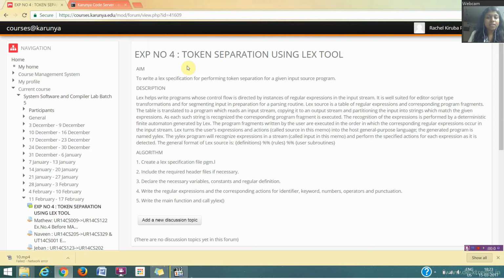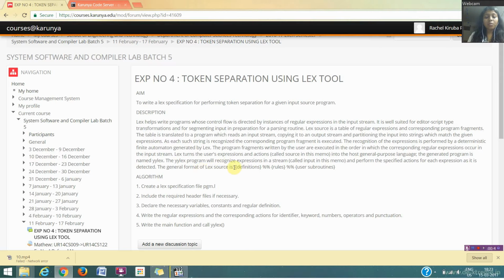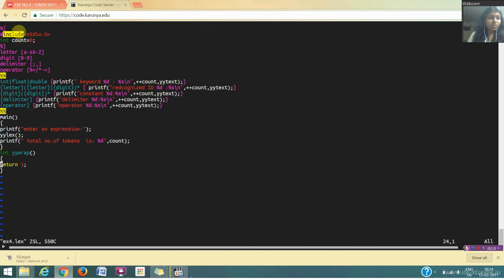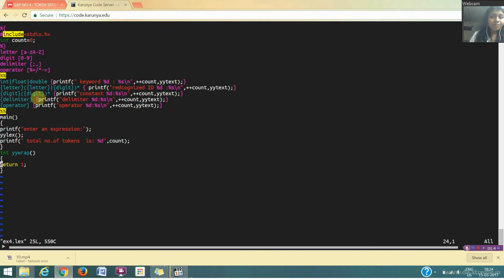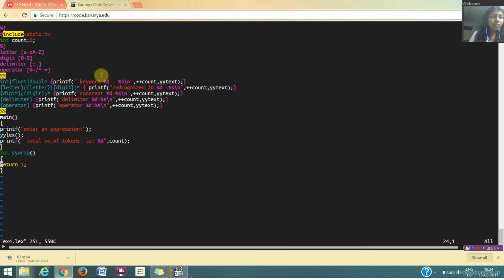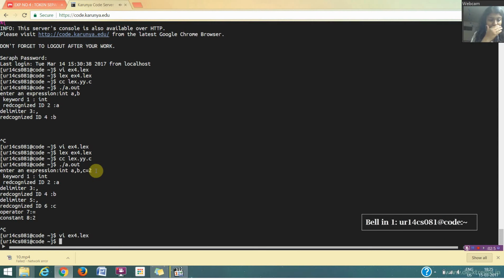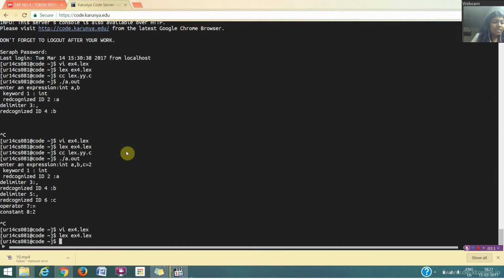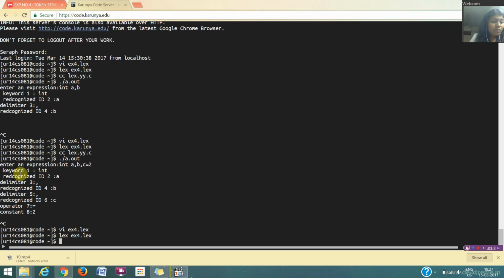compiler lab ex4